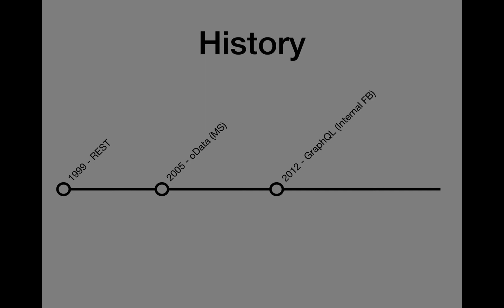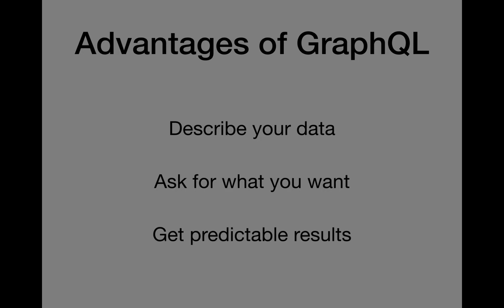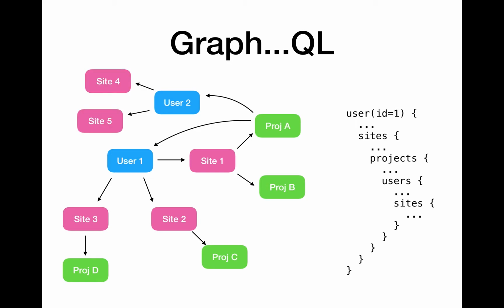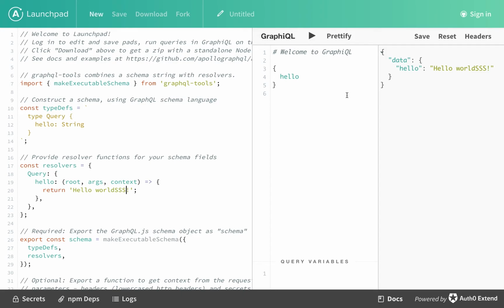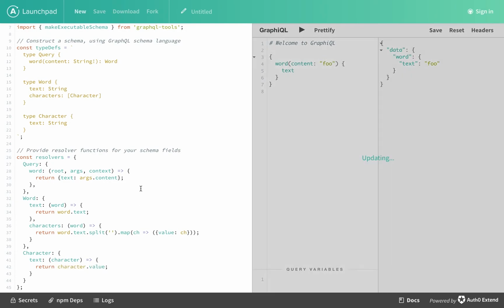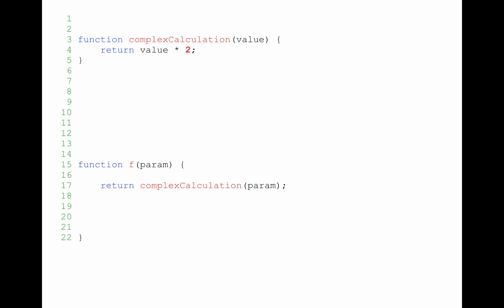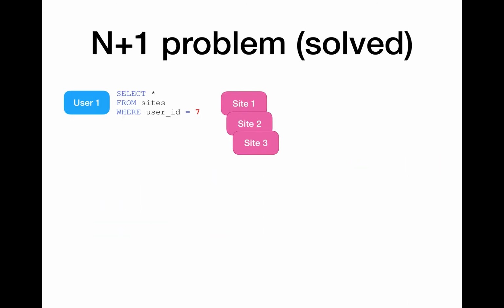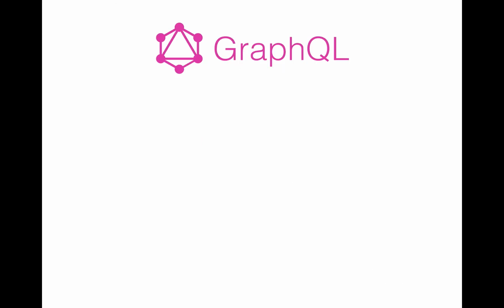How to write a GraphQL server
What is GraphQL, how to write a GraphQL server, code examples, how to solve the N+1 problem, authentication and authorization.

Talk presented at Leiden Developers Meetup, 26 June 2017 and Xebia Knowledge Exchange, 27 June 2017